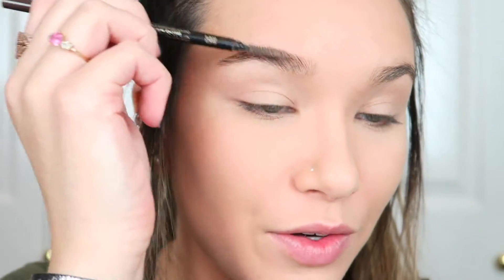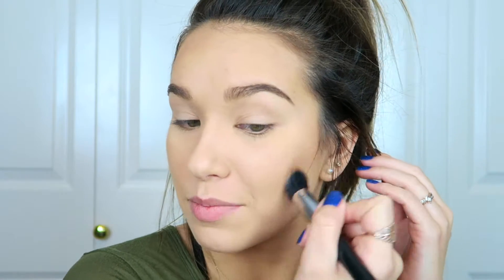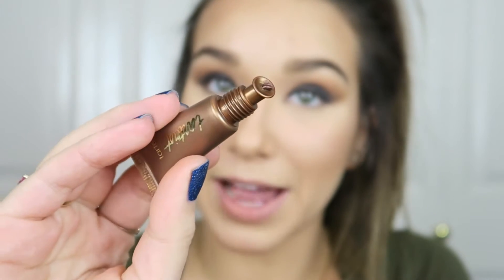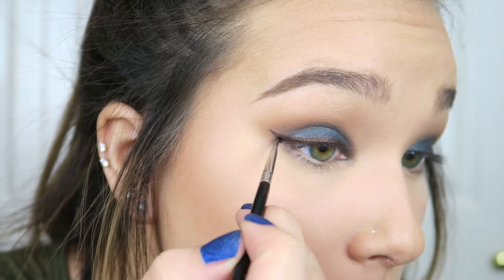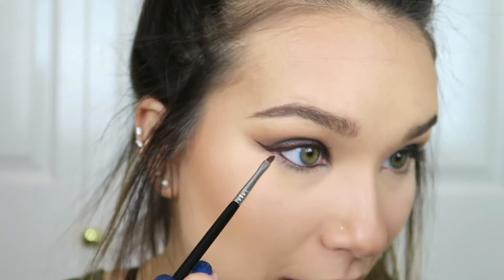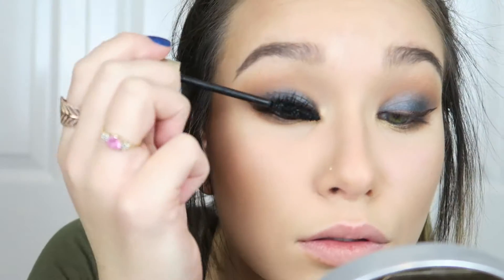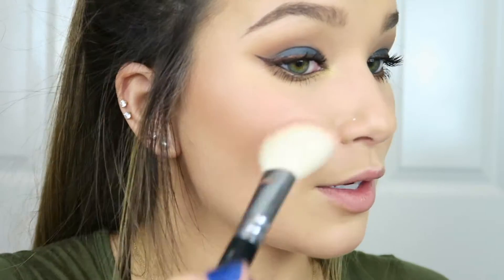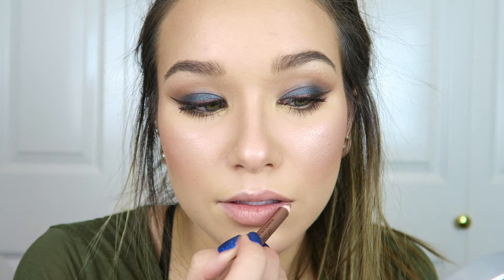NEW TARTE COSMETICS MAKEUP | Tutorial + Review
I hope you enjoyed this Tarte Cosmetics Tutorial and Review!
PRODUCTS USED:
Too Faced Born This Way Foundation in Light Beige
Maybelline Instant Age Rewind Concealer
Coty Airspun Loose Face Powder in Naturally Neutral
NYX Tame & Frame Brow Pomade in Brunette
Tarte Limited-Edition Rainforest of the Sea Eyeshadow Palette vol. II
Tarte Limited-Edition Gallery Gals Deluxe Tarteist Eyeliner Set
L'Oreal Voluminous Mascara (Waterproof)
Tarte Amazonian Clay 12-Hour Blush in Seduce
Milani Baked Blush in Luminoso
Tarte Skin Twinkle Lighting Palette vol. II
Charlotte Tilbury Lip Cheat in Iconic Nude
Tarte Tarteist Lip Paint in Bestie
FILMING & EQUIPMENT:
Canon PowerShot G7 X Digital Camera
LimoStudio 700W Photography Softbox Light Lighting Kit